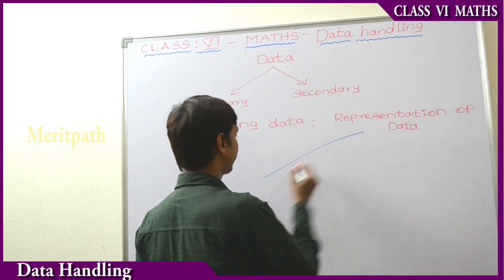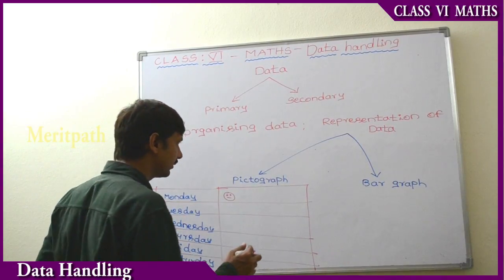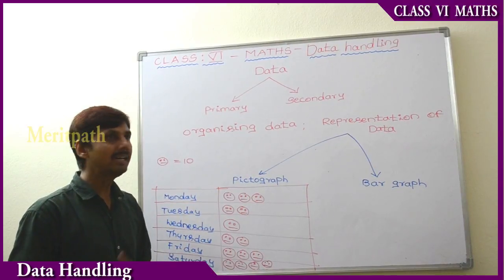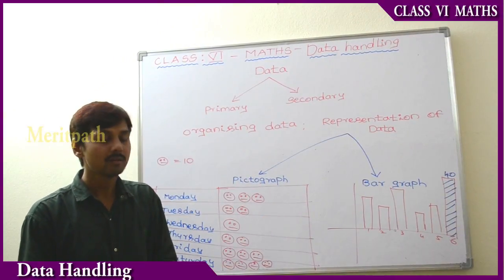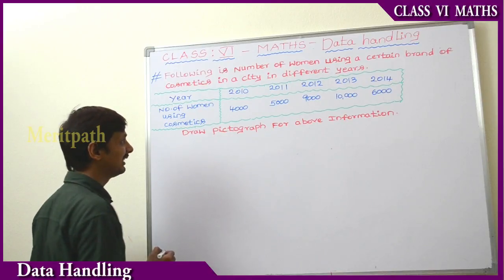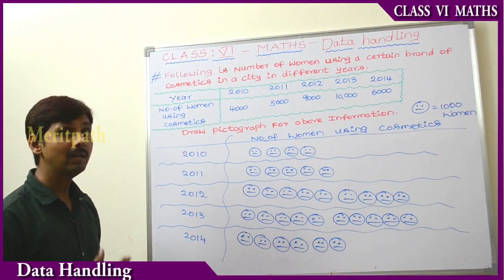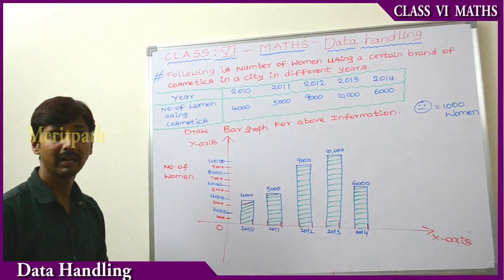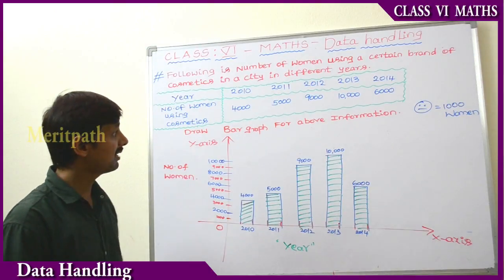class 6 CBSE Maths Data handling part 2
class 6 CBSE Maths Data handling